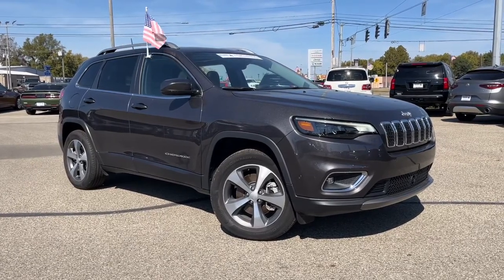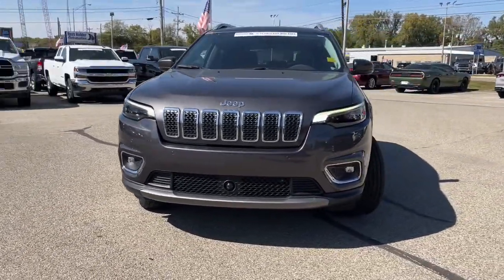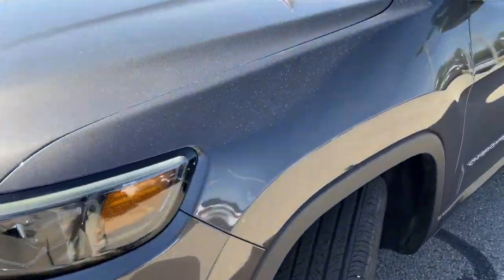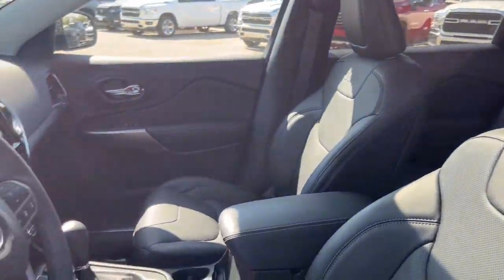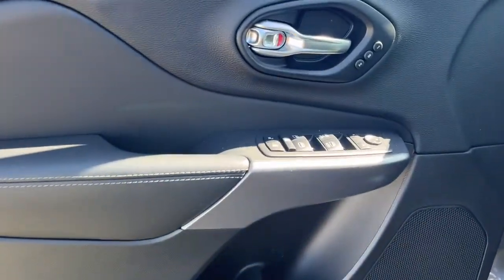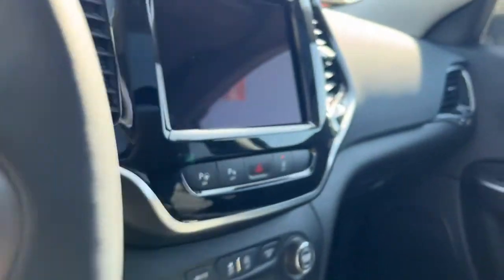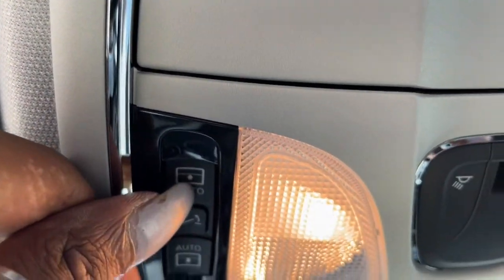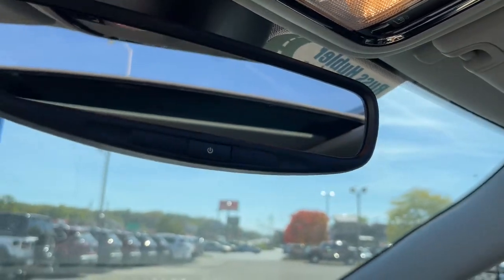2021 Jeep Cherokee Muncie, Anderson, Fishers, Noblesville, IN Newcastle P22136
Granite Crystal Metallic Clearcoat Used 2021 Jeep Cherokee Limited available in Newcastle,

*** DUAL PANE PANORAMIC SUNROOF ***, *** 10 SPEAKER ALPINE SOUND SYSTEM WITH SIRIUS-XM RADIO ***, *** HEATED LEATHER SEATS ***, *** UPGRADED WHEEL PACKAGE ***, *** TRUE FOUR-WHEEL DRIVE... READY FOR WINTER DRIVING ***, *** NO CASH DOWN FINANCING AVAILABLE (WITH APPROVED CREDIT) ***, 10 Speakers, Front dual zone A/C, Heated front seats, ParkView Rear Back-Up Camera, Power driver seat, Power moonroof, Power passenger seat, Premium Leather Trimmed Bucket Seats, Remote keyless entry, Steering wheel mounted audio controls, Wheels: 18 x 7.0 Painted Diamond Cut Aluminum.brbrGranite Crystal Metallic Clearcoat 2021 Jeep Cherokee Limited 4WD 9-Speed 948TE Automatic 3.2L V6brbrOdometer is 11508 miles below market average!